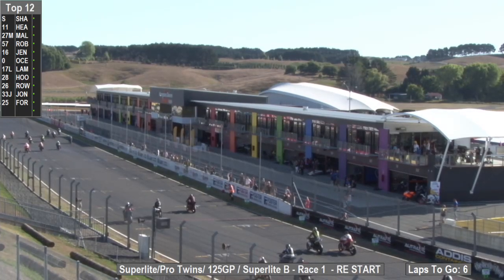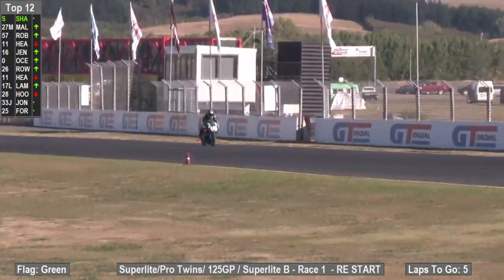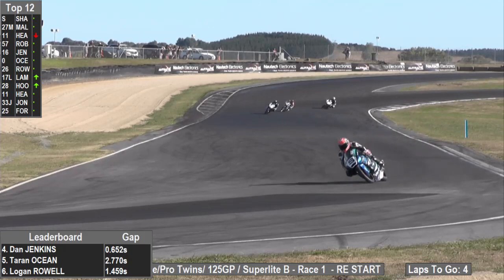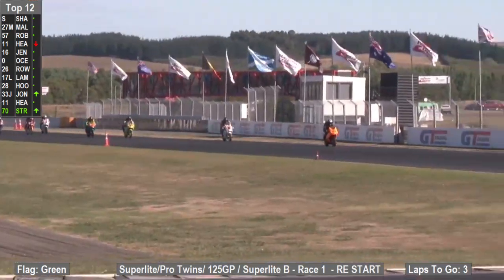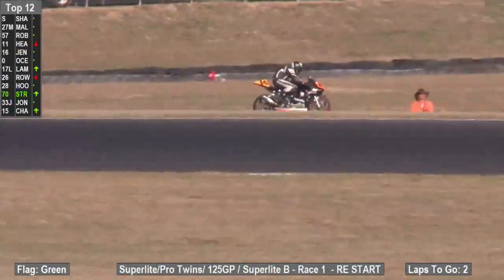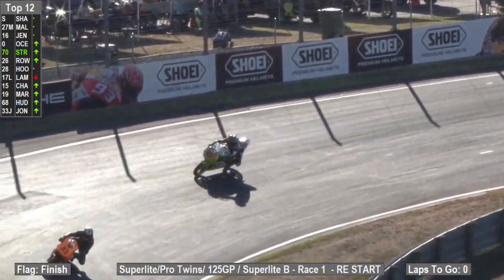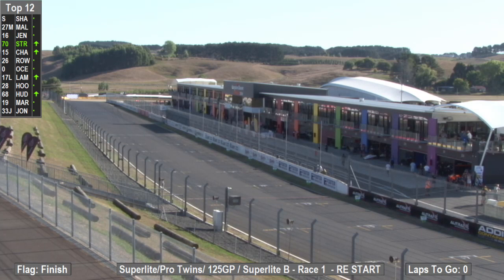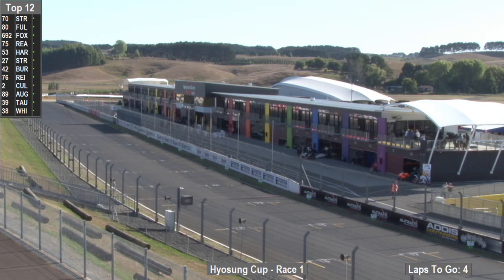NZSBKRnd3 SliteProTwin125R1a 2019 03 02 17 36 47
NZSBK 2019 Round3, Hampton Downs